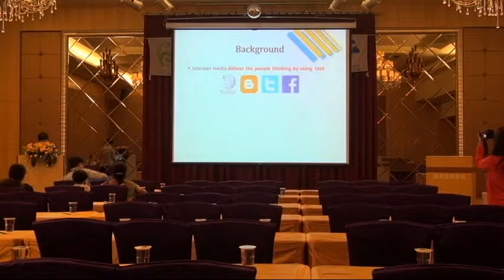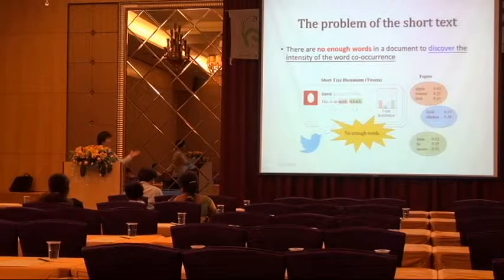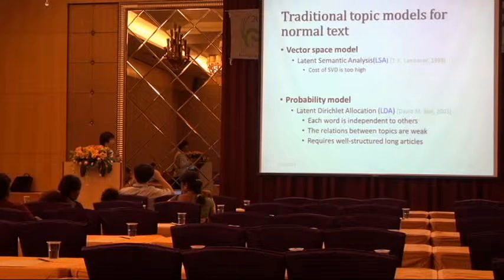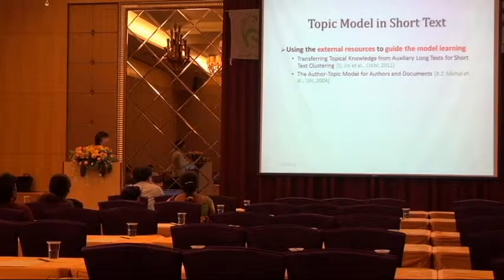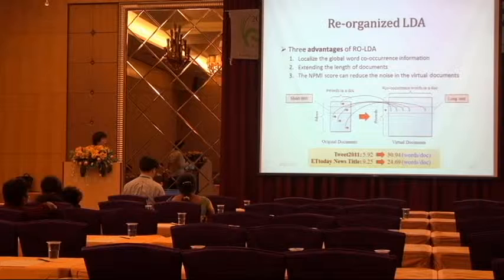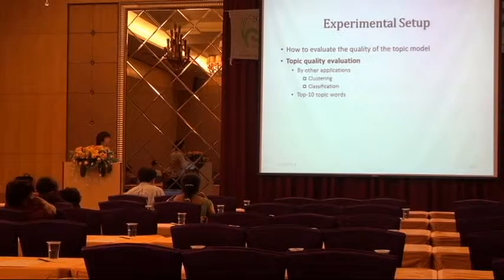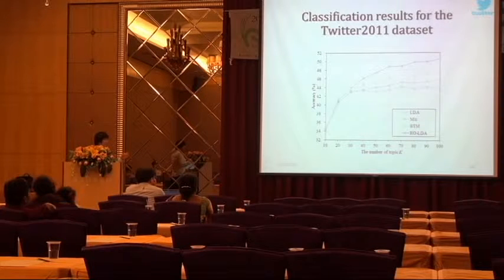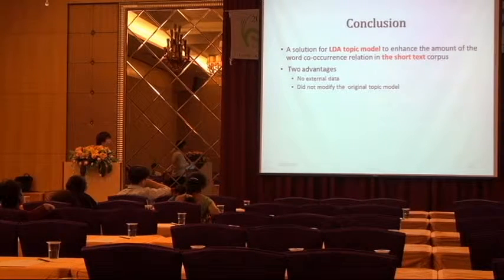Session_C3_01 - Re organized Topic Modeling for Micro blogging Data